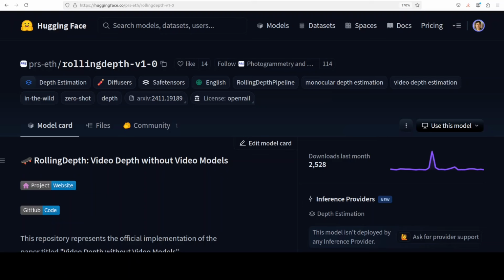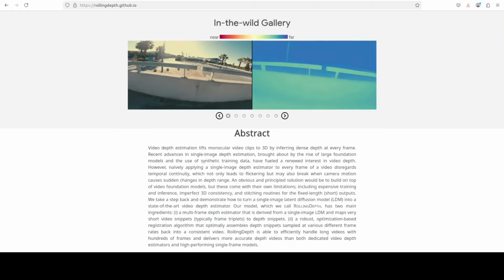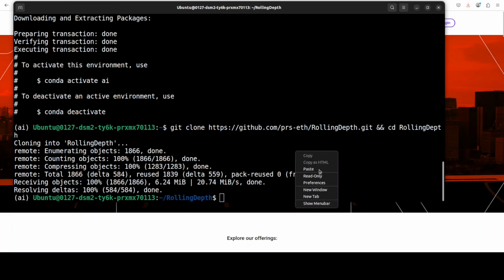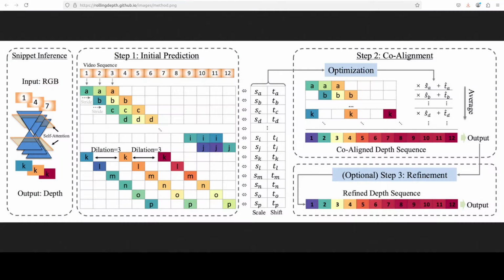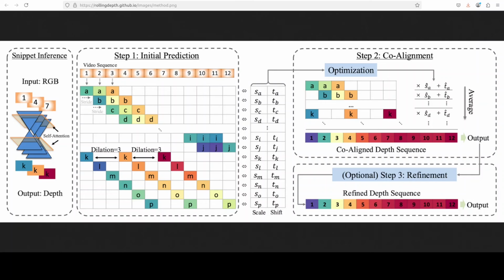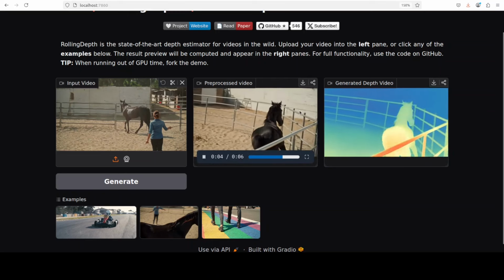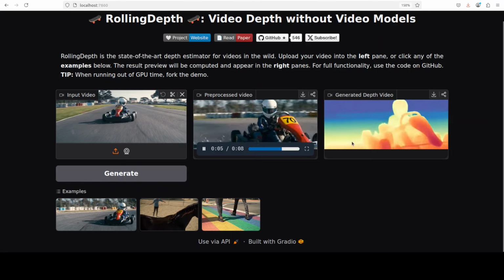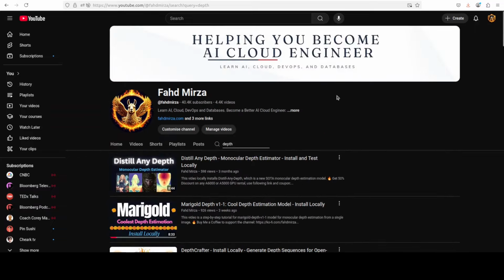RollingDepth - Estimate Depth in Videos without Video Models - Install and Test Locally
This video locally installs RollingDepth, which is the state-of-the-art depth estimator for videos in the wild.